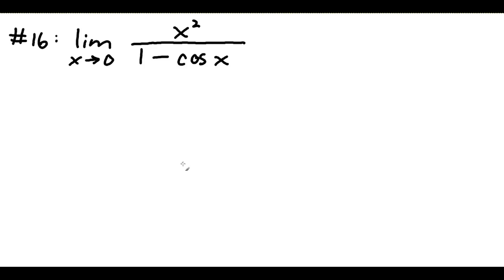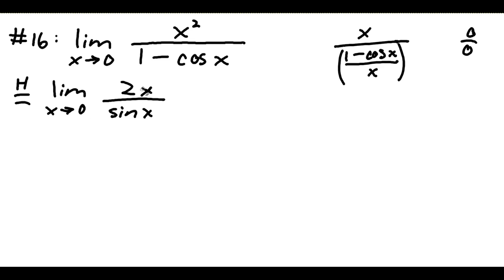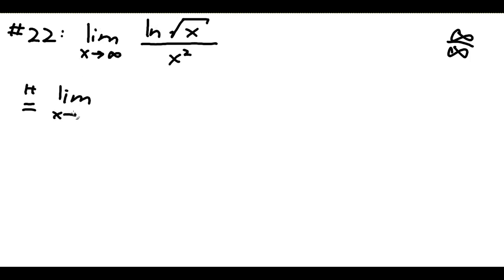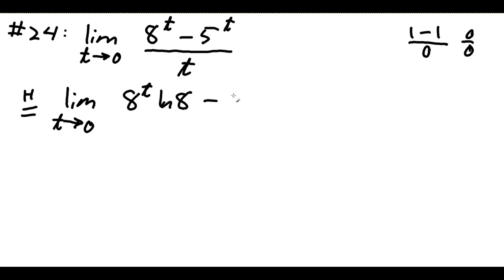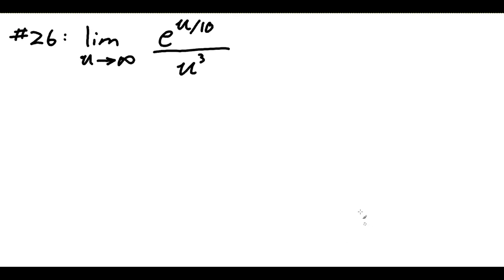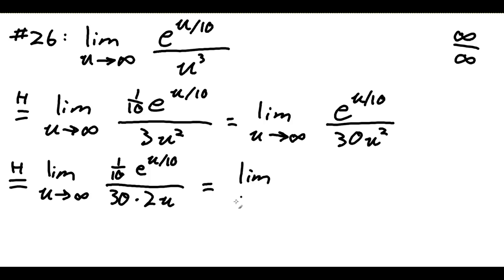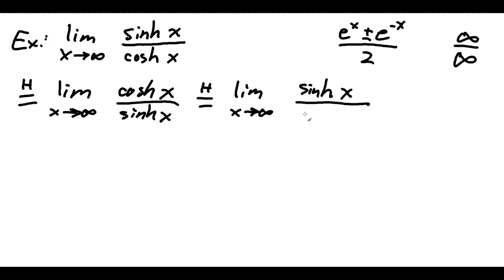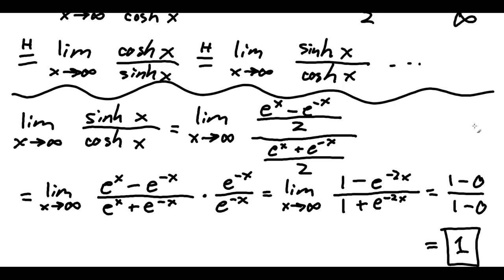§ 4.4a: Indeterminate quotients